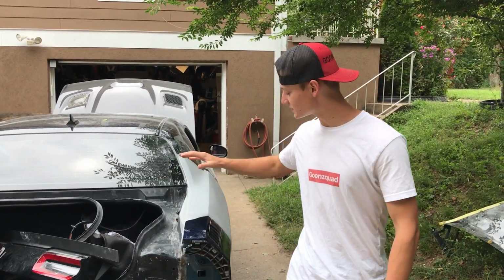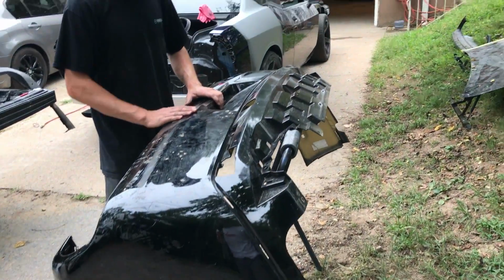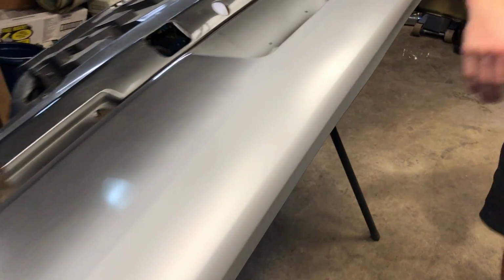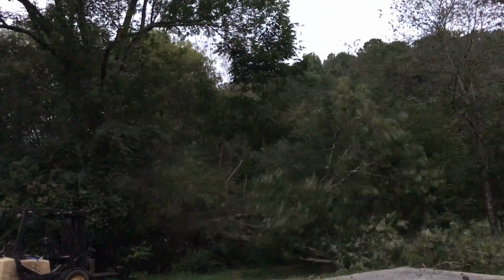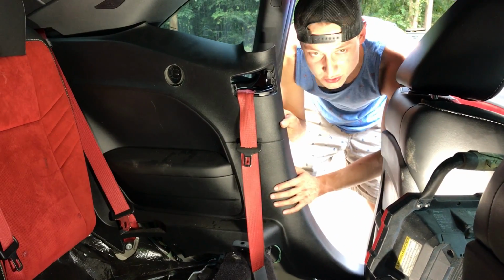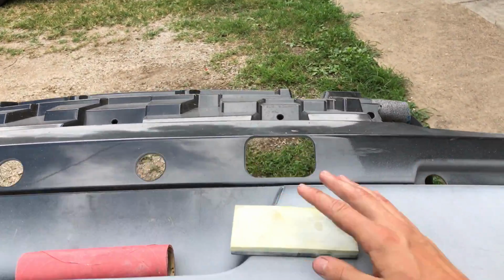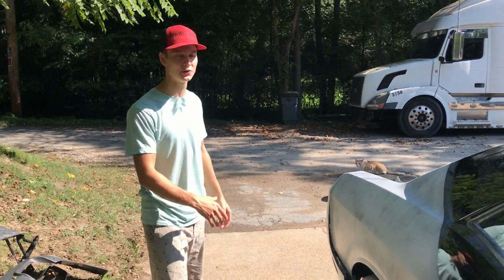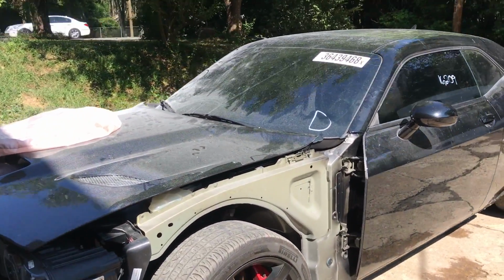Rebuilding A Wrecked 2017 Dodge Hellcat Part 9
What a crazy journey rebuilding a wrecked car can be! A Dodge Hellcat makes the process a whole lot more interesting. We have learned a bunch and happy to share it with you guys! This is only the beginning to an awesome channel. Follow along and see what happens next!!!